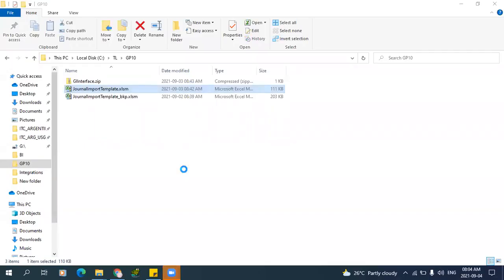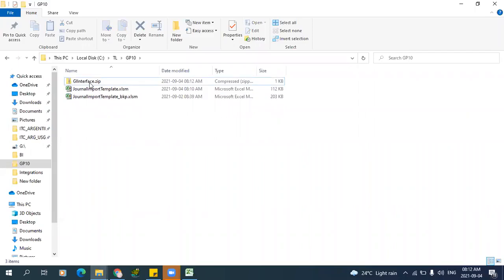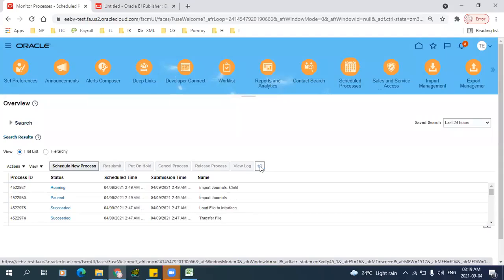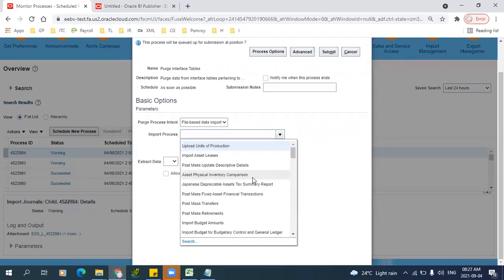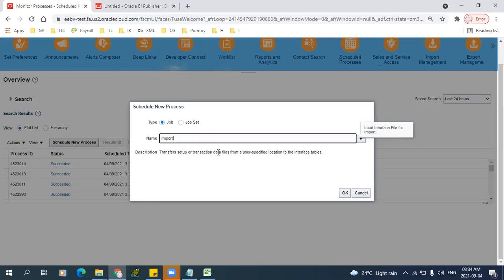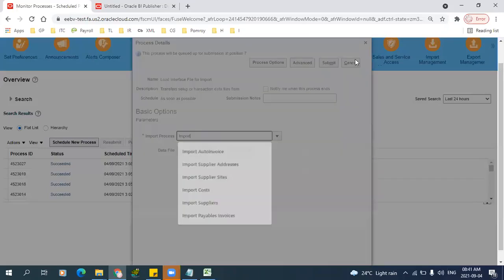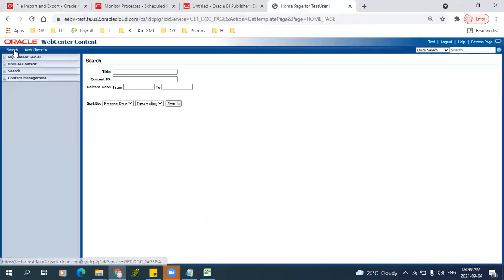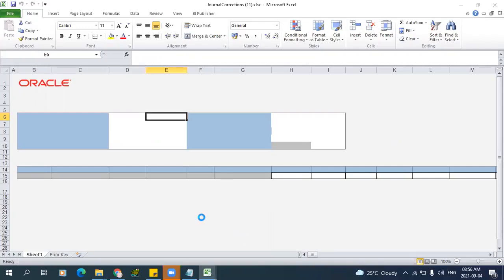Day 15@04 09 2021 mp4 Google Drive